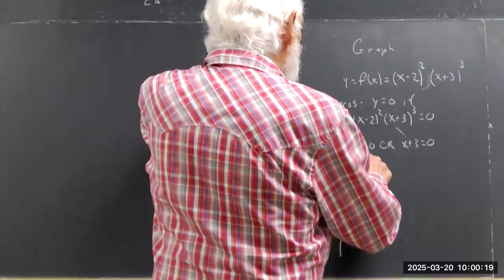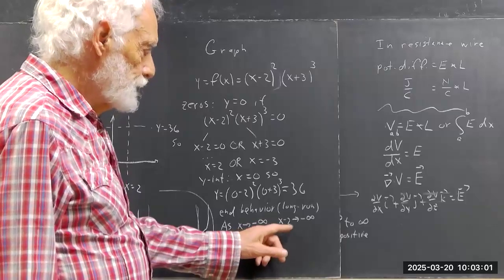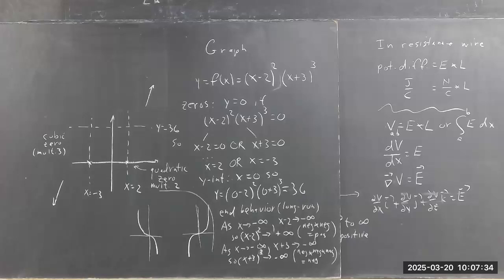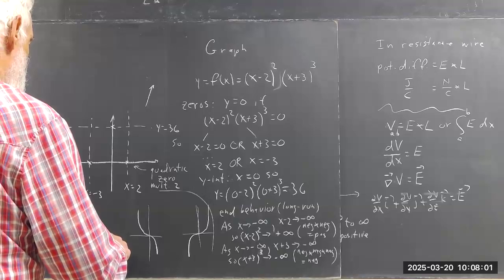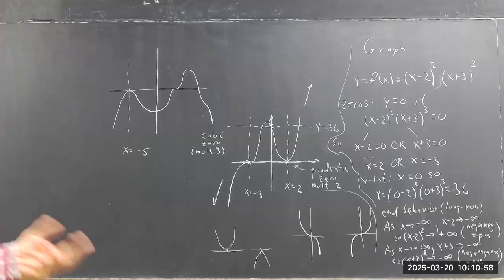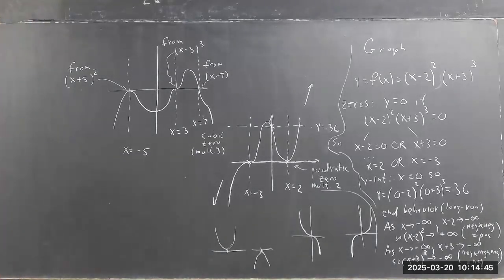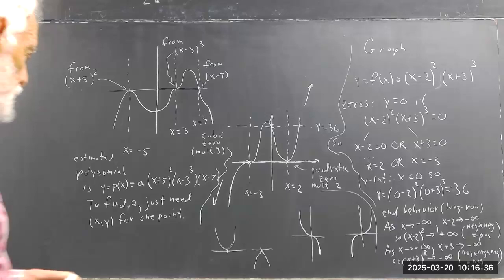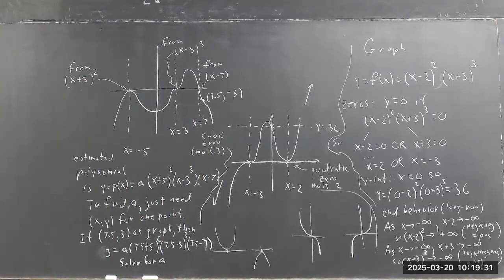dagM61_250320_graphing_polynomials__21